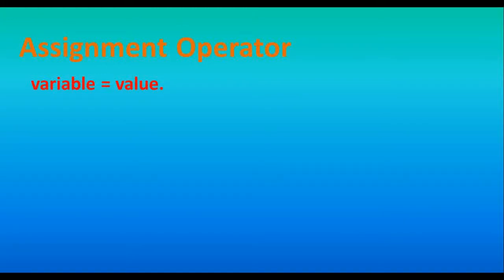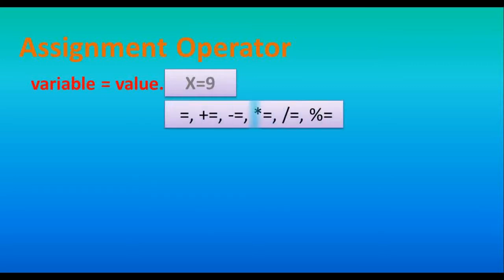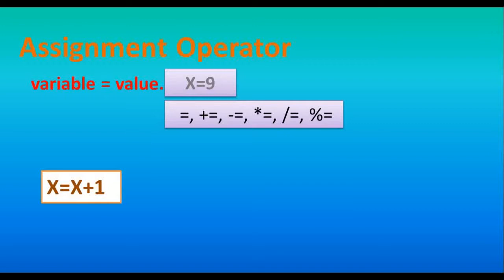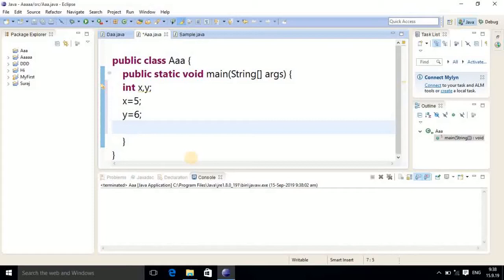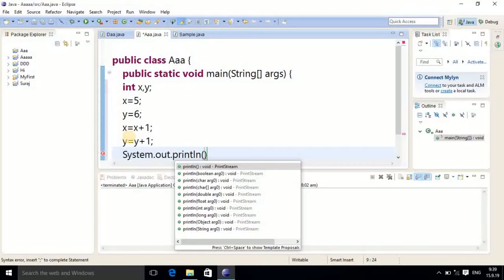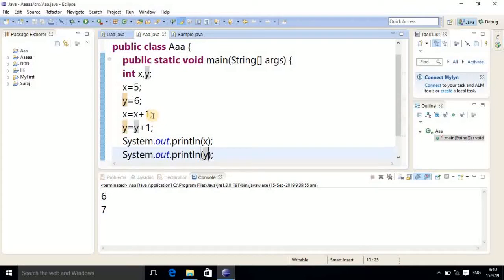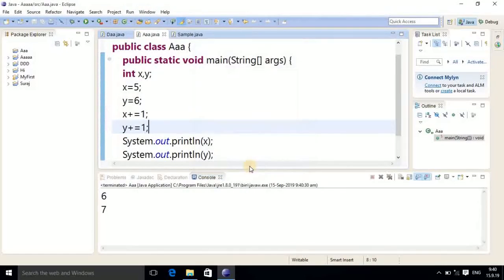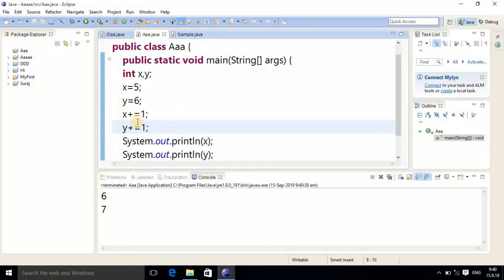Assignment Operators in JAVA,#13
Hello friends,
Today We will see the use of assignment operator with example and program in java.